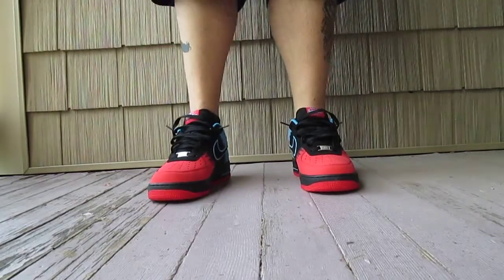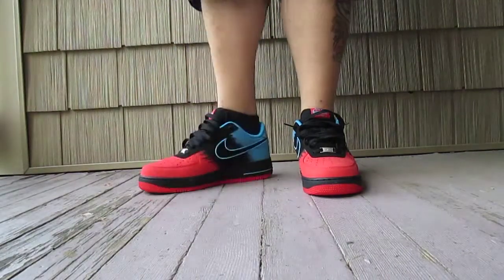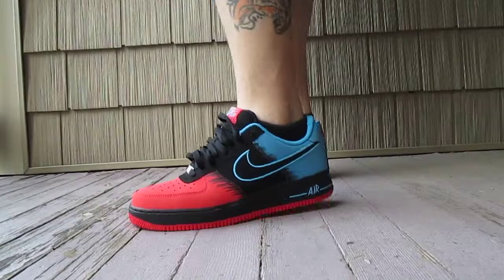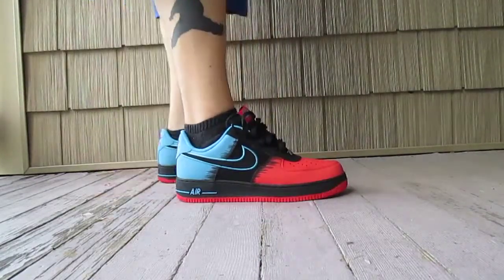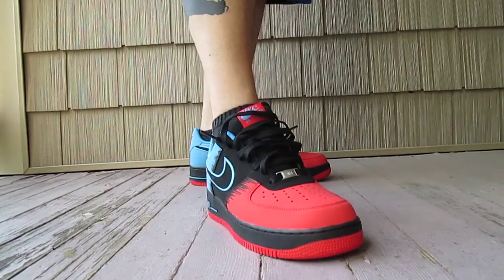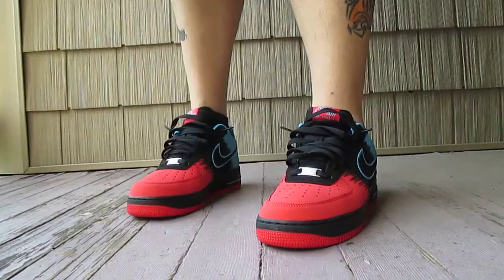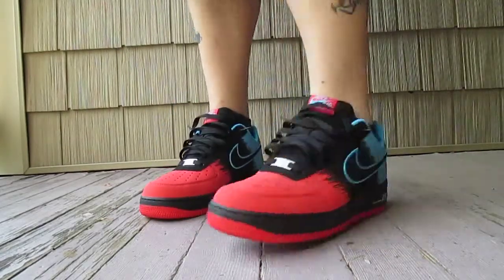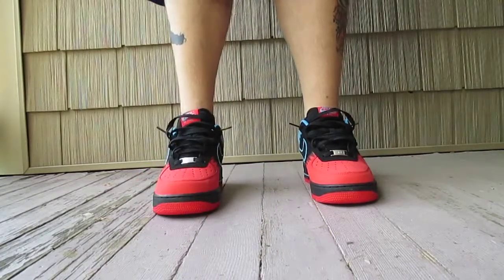On Foot Nike Air Force One Spiderman